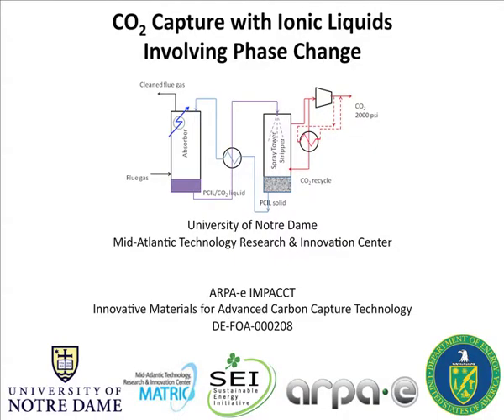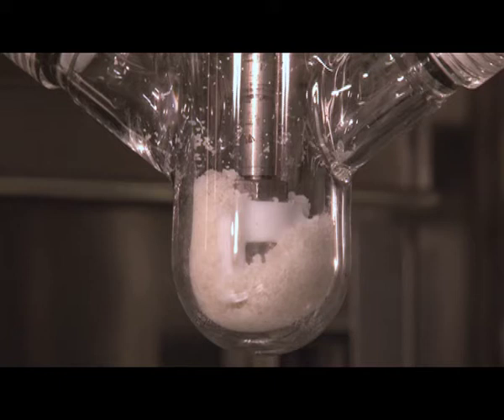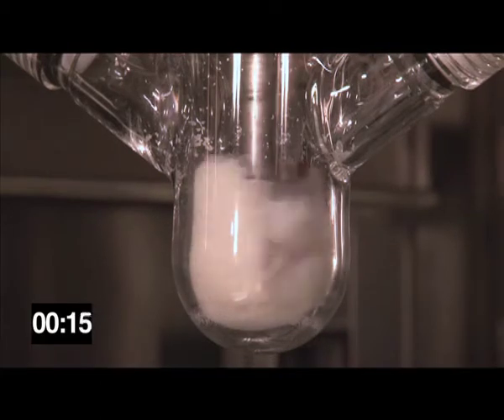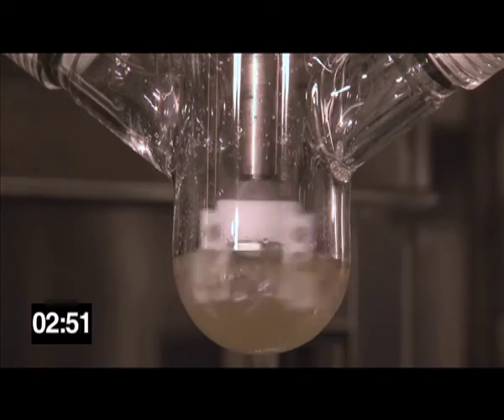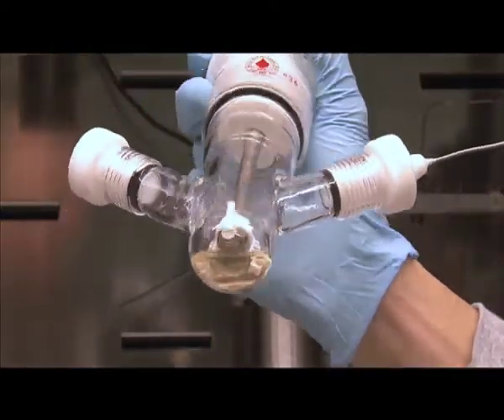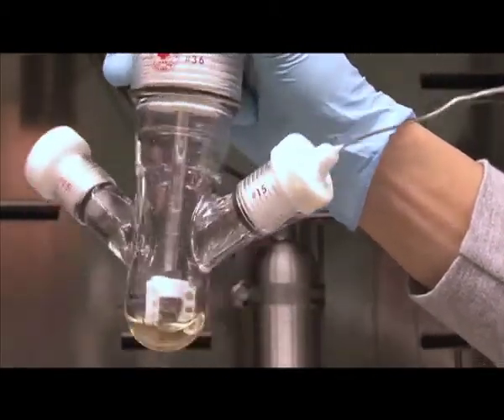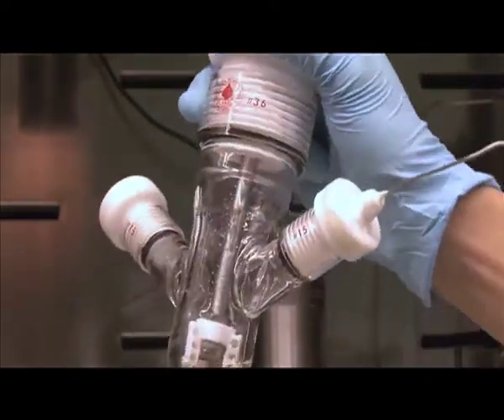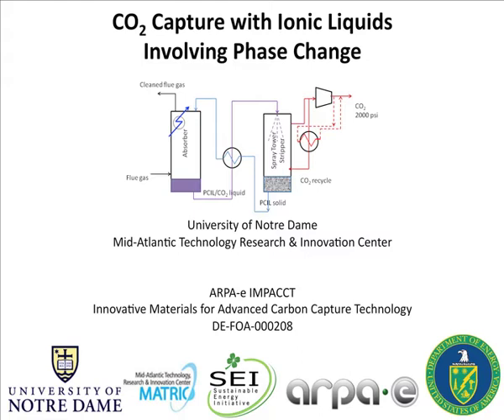The Creation of Phase Change Ionic Liquids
Notre Dame researchers are leading the way in research of ionic liquids, which can be used to absorb carbon dioxide from power plant flue gasses, and then in turn be stripped back out for use in industrial processes.